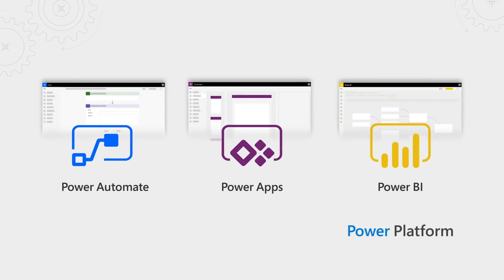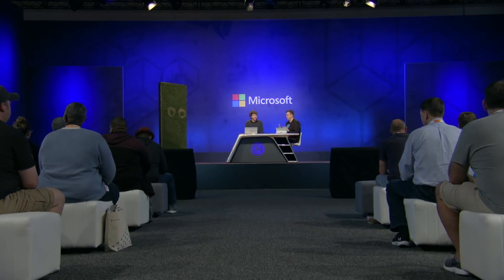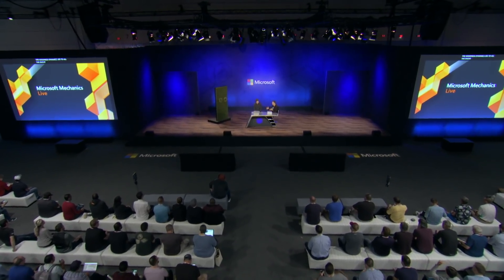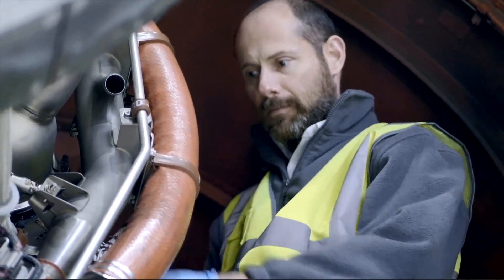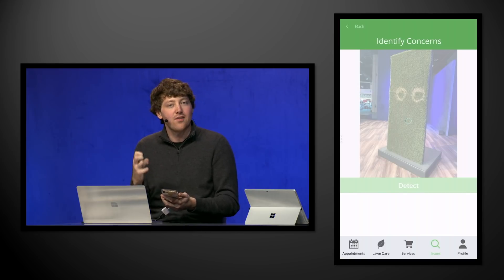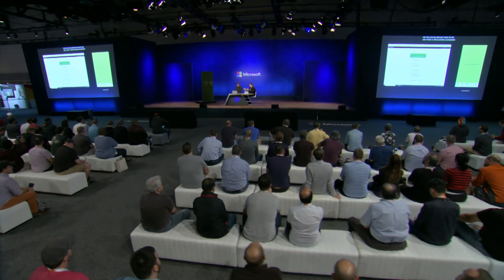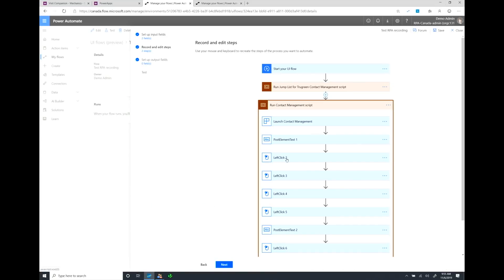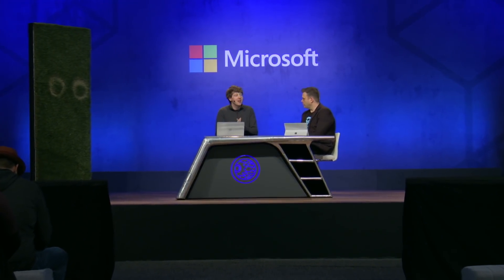Inside the Microsoft Power Platform | Power Apps, Power Automate, Power BI and more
How you can use the Power Platform to build low to zero code, intelligent, scalable, and automated, cross-device apps in a fraction of the time. You’ll see a demonstration of the latest updates from AI Builder to help you to more easily infuse intelligence into your apps and processes. Plus, check out Robotic Process Automation, for next-gen user interface automation, that uses machine learning to modernize how you can now interact with your legacy apps.

At Microsoft Ignite 2019, this was session THR2274: Microsoft Power Platform: Going under the hood of Microsoft Dynamics 365, PowerApps, Microsoft Flow, and Power BI with Charles Lamanna.

Charles Lamanna is the Corporate Vice President for Citizen Application Platform. This includes PowerApps, Microsoft Flow, Common Data Service, AI Builder, and the Dynamics 365 Platform. Charles has worked across many products at Microsoft, including Exchange Online, Microsoft Azure, and Dynamics 365. Charles originally joined Microsoft in 2013 when MetricsHub, a company he founded, was acquired by Microsoft and integrated into Microsoft Azure.